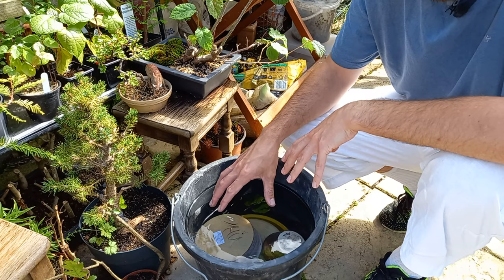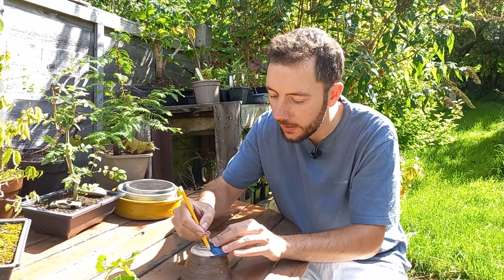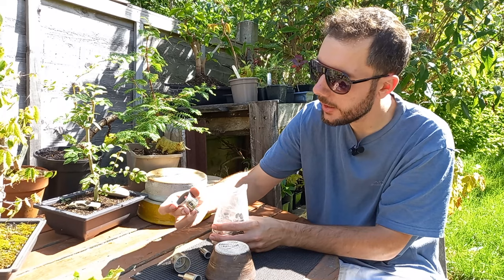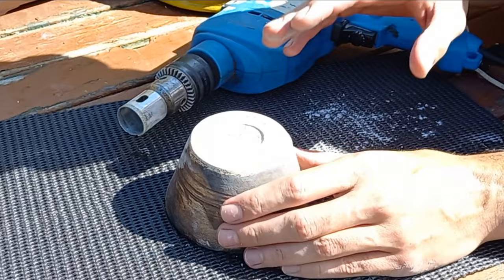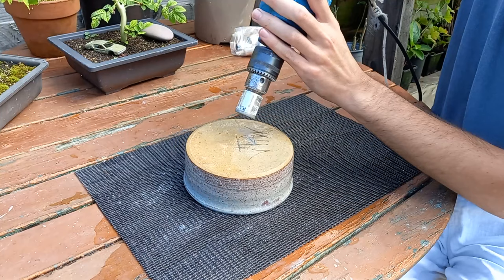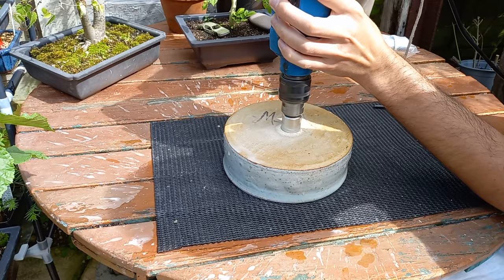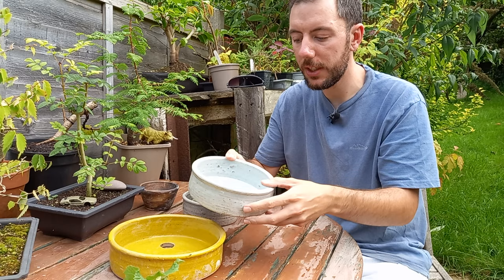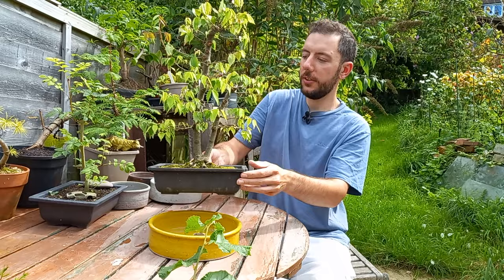Drilling Holes in Hand-Thrown Clay Pots to Make into Bonsai Pots - Plus a Gift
I picked up these great hand-thrown clay pots from Mo the Potter down here in Lewes.

My hope was that if I drilled some holes in the bottom of these pots, I could turn these into Bonsai Pots.

The Diamond Tipped Hole Maker bits that I used in this video came from eBay which you can find

And a big thank you has to go to Jason Hanrahan @TheBonsaiGarden  for sending me an autographed copy of his book Haiku Dreams. This is going to be a great read and make an excellent addition to my collection!

Please note that I have not been paid by anyone mention above and am only sharing with you where I purchased these items myself or where you can find them.